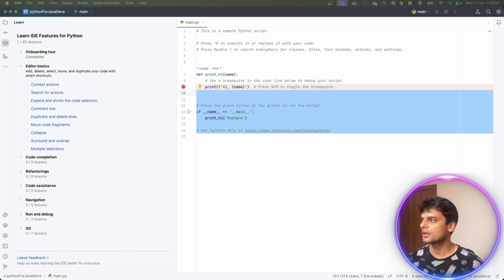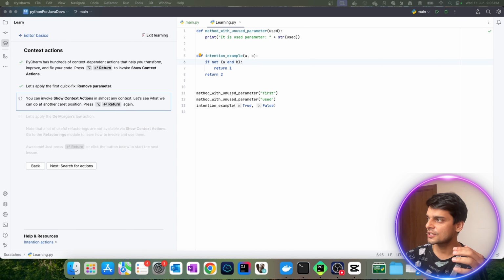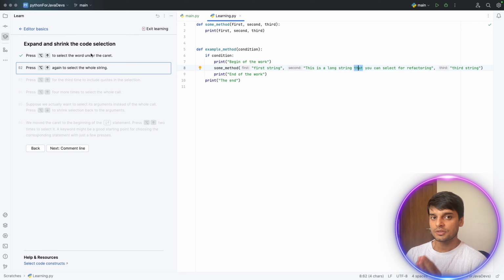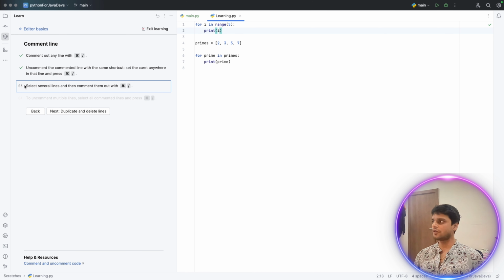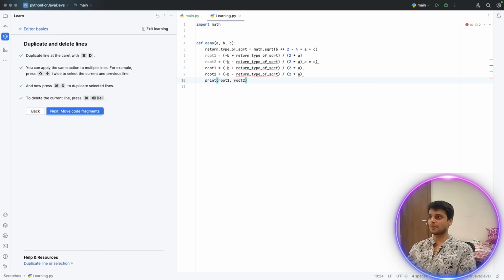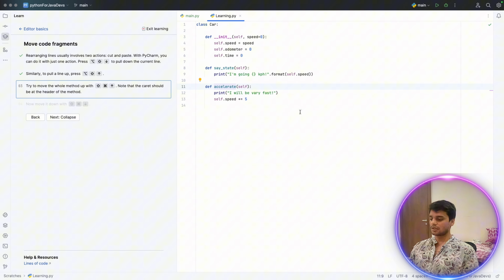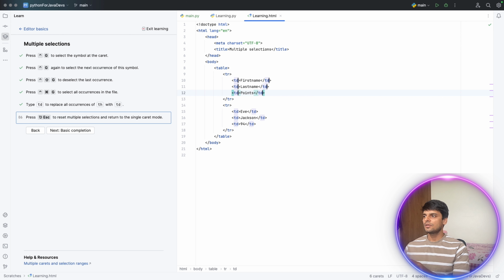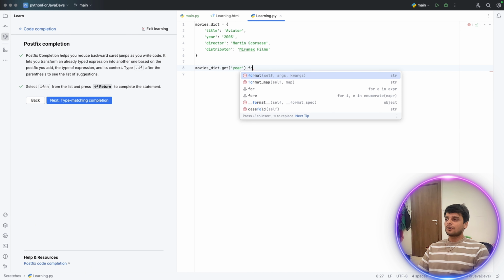Learn PyCharm from Scratch: The Ultimate Beginner’s Guide (Zero to Hero Ep. 2)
Welcome to Episode 2 of our 'Zero to Hero with PyCharm' series!
If you're just getting started with Python and wondering which IDE to use, this video is for YOU. In this beginner-friendly tutorial, we’ll introduce you to PyCharm, one of the most powerful and popular IDEs for Python development.

🔍 In This Video You’ll Learn:

PyCharm Editors Basics  and Code Completion
this is the second video and continuation of earlier video where we have learnt the basics of pycharm.

💬 Have questions or want to share your setup experience?